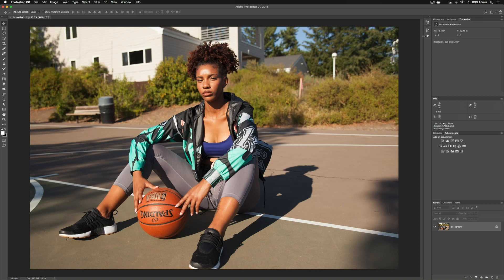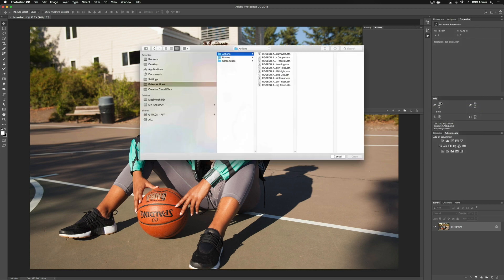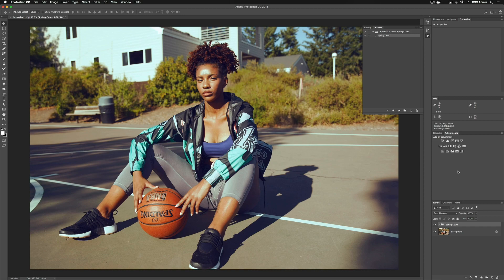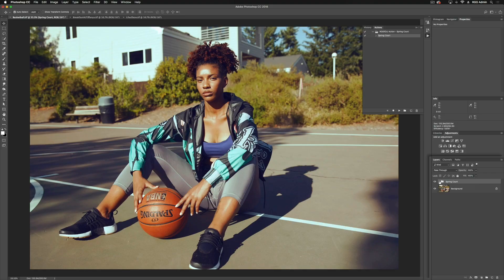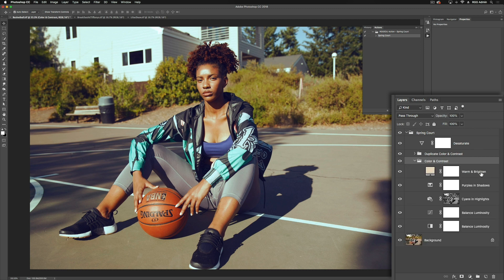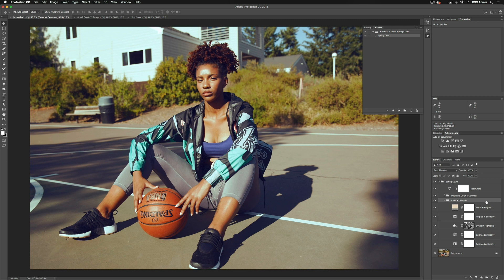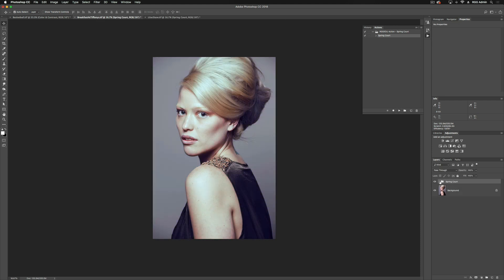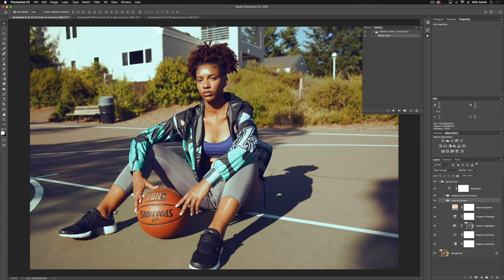Spring Court - Kate Woodman Photoshop Action Walkthrough I PRO EDU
Spring Court is a Photoshop Action for Color developed for subtle changes to images with great inherent color. Spring Court brightens and warms images overall. The actions introduces purples into shadows and greens into highlights, creating a nice color palette for portraits with natural skin tones. Spring Court works well with the inherent color palette of an image, tying it together and amplifying it with subtle shifts. *Although Spring Court is an extremely versatile Photoshop action, it may not work best for images with lots of blues.

With Kate Woodman's actions, you'll be able to condense your layering process and achieve the distinct look which elevated her work to the next level. Each Photoshop action layer is specifically labeled to tell you what it's accomplishing, so you can make your own preferences by toggling the layer on and off, adjusting the opacity, and more.